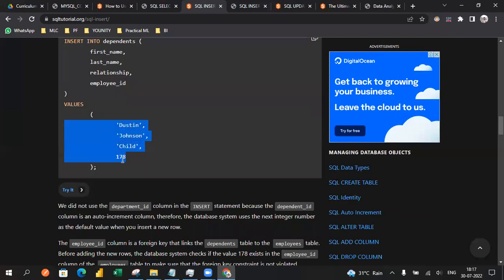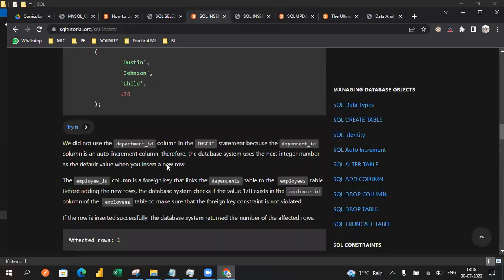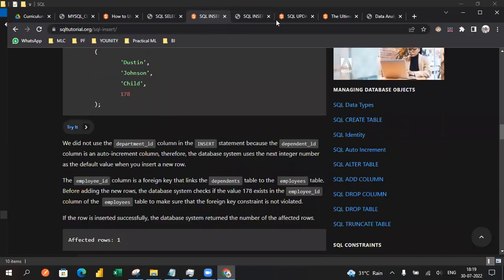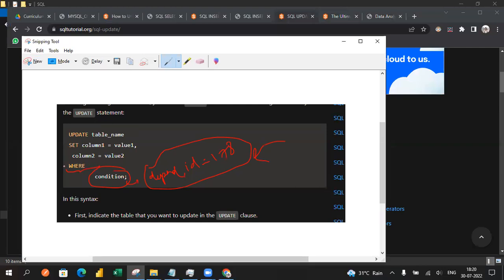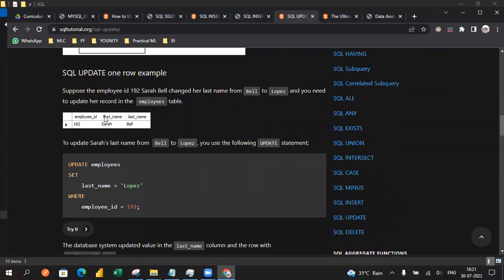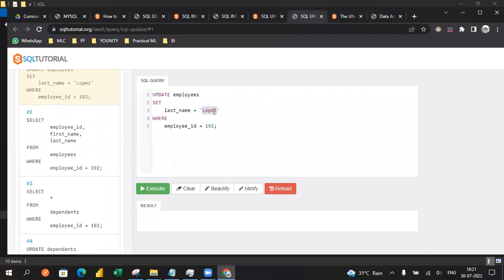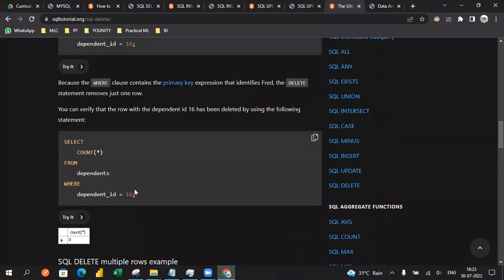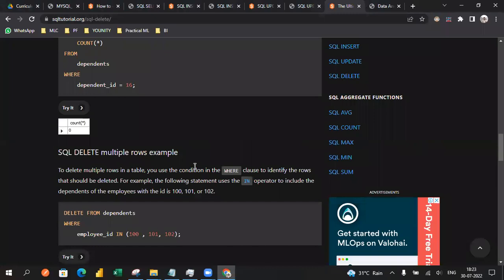Introduction to SQL: Data Manipulation Language (DML) - Episode 3 | Akhil Vydyula | GenAI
Welcome to Episode 3 of our comprehensive series on mastering SQL! In this episode, Akhil Vydyula, an expert in database management and data analysis, will introduce you to the fundamentals of SQL's Data Manipulation Language (DML). Whether you're new to SQL or looking to refine your database skills, this tutorial is perfect for you.

🔍 What You Will Learn:
Introduction to DML:

Understand what Data Manipulation Language (DML) is and its role in SQL.
Overview of the key DML commands: SELECT, INSERT, UPDATE, DELETE.
SELECT Command:

Learn how to retrieve data from a database using the SELECT statement.
Explore various clauses of SELECT, including WHERE, ORDER BY, and GROUP BY.
Practical examples of basic and advanced SELECT queries.
INSERT Command:

Understand how to add new records to a database table using the INSERT statement.
Explore different methods for inserting data, including single and multiple row inserts.
Practical examples of INSERT queries.
UPDATE Command:

Learn how to modify existing records in a database table using the UPDATE statement.
Explore various techniques for updating data, including conditional updates.
Practical examples of UPDATE queries.
DELETE Command:

Understand how to remove records from a database table using the DELETE statement.
Explore different methods for deleting data, including conditional deletes.
Practical examples of DELETE queries.
Real-World Applications:

Practical examples of how DML is used in various industries for data management.
Tips for writing efficient and effective DML queries.
🎯 Goals of This Episode:
Master Key Techniques: Gain a solid understanding of the core DML commands in SQL.
Enhance Data Management Skills: Learn practical techniques to manipulate data efficiently.
Build a Strong Foundation: Develop the foundational knowledge needed to work effectively with databases.